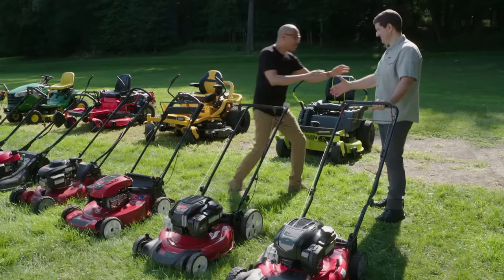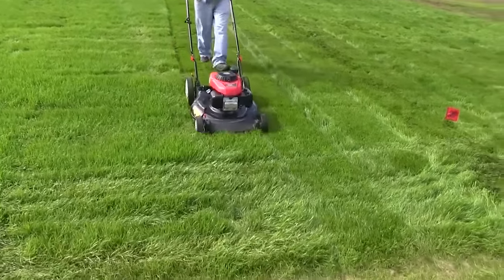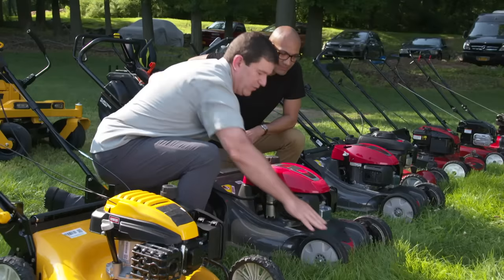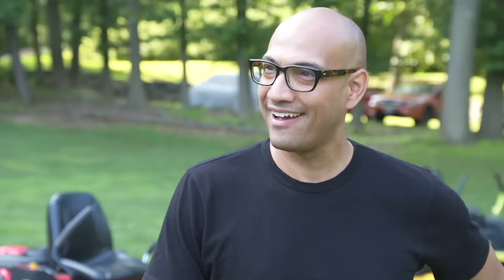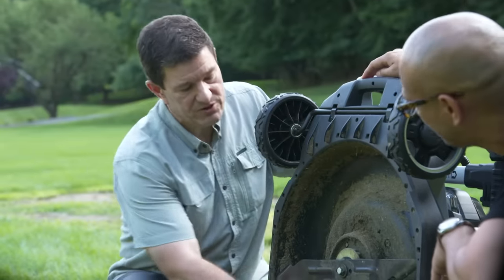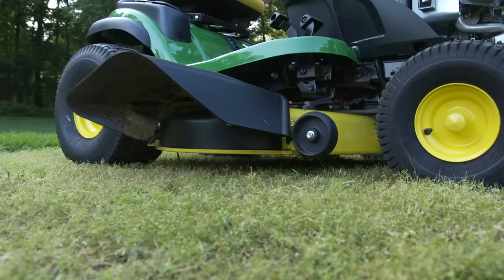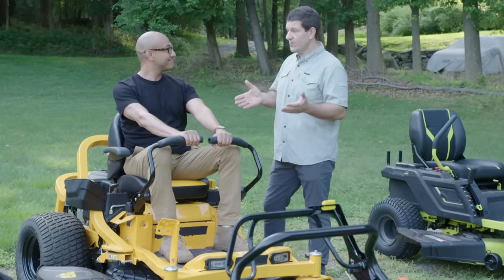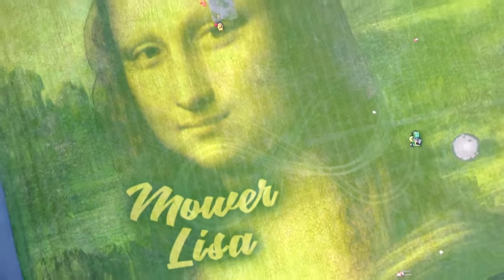How to Find the Best Lawn Mower | Consumer Reports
Is your lawn mower failing to make the cut? Here's how to find the best lawn mower for your needs.

to find out how products like lawn mowers scored in our rigorous lab tests. CR is an independent, nonprofit organization.